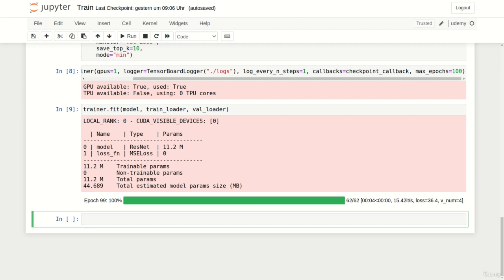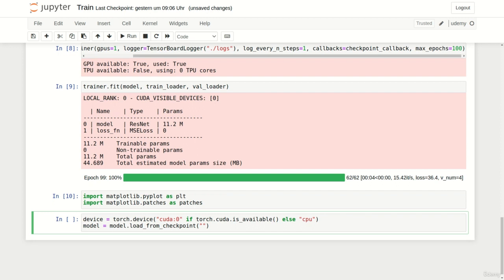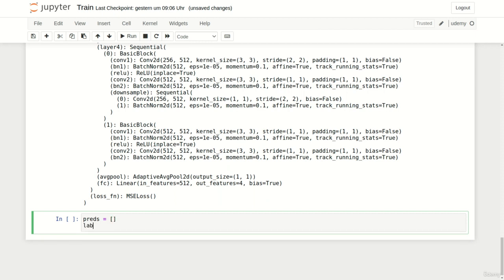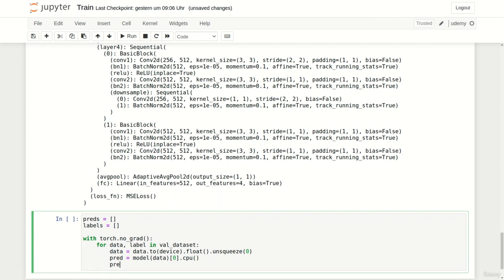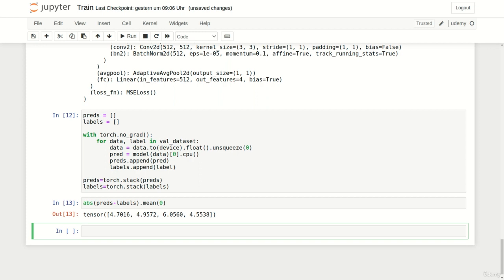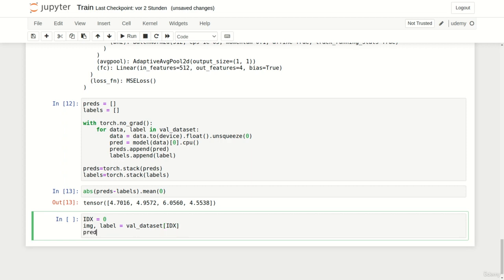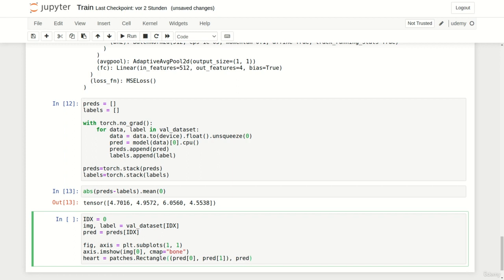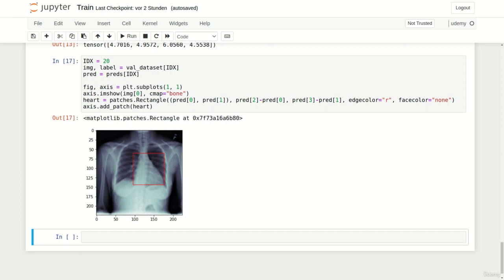7 Train 03 Evaluation